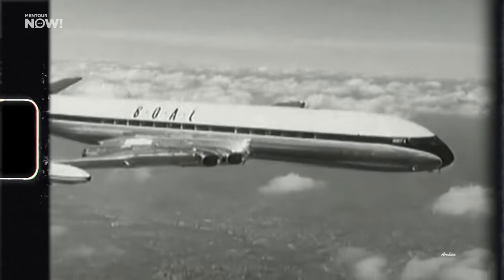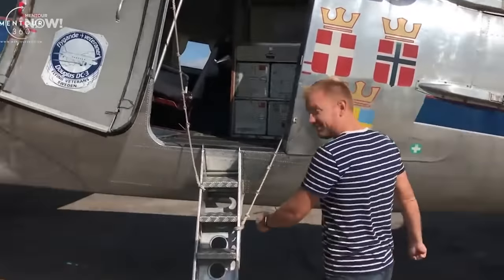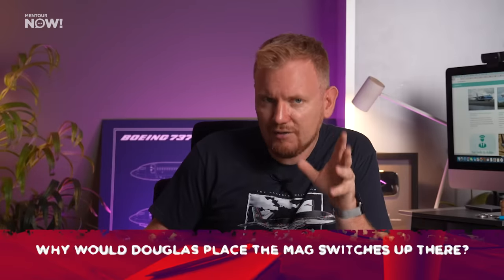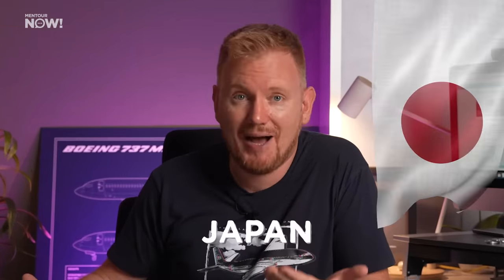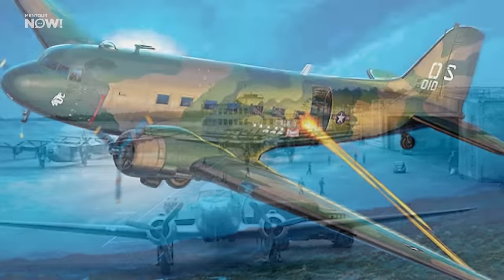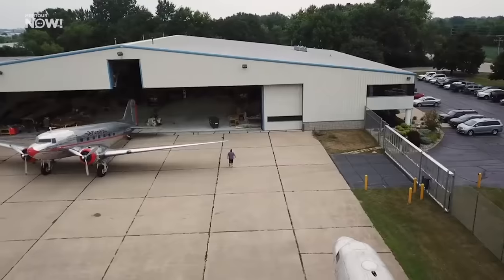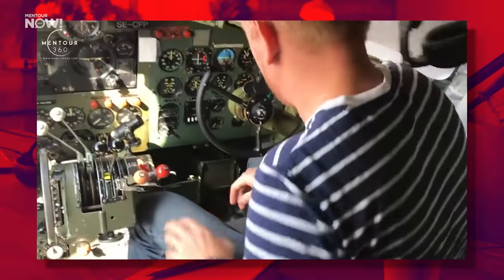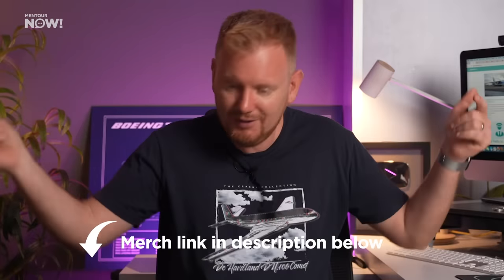What you Didn’t Know about the Amazing DC-3!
to stay fully informed on breaking news, compare coverage and avoid media bias.
We have seen that the Comet was the first jetliner, and that the 707 was the jet that defined the shape of several generations of jetliners that followed. But before all this, there was a humble piston-engined aircraft that managed to persevere for years, AFTER the arrival of the jet age.

Not only that, but for at least one generation, maybe more, this was THE aircraft that everyone got their first taste of flying in. Either in peace, or at war. And if some of these planes stick around for another decade and a half or so, they could be flying for ONE – HUNDRED – YEARS.

This is the story of the iconic and wonderful Douglas DC-3 – and how it almost didn’t leave the drawing board.

Below you will find the links to videos and sources used in this episode.